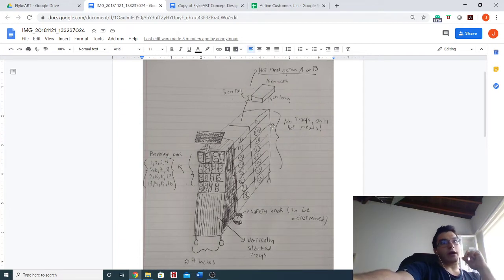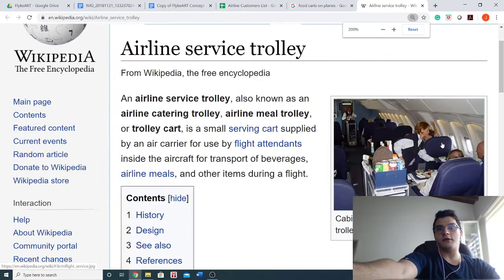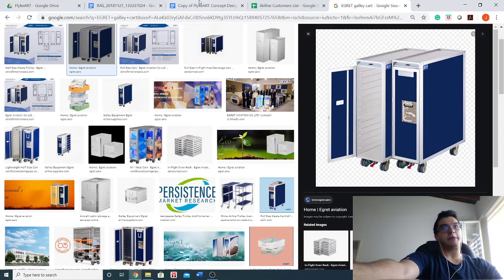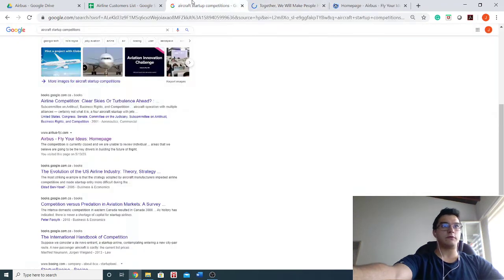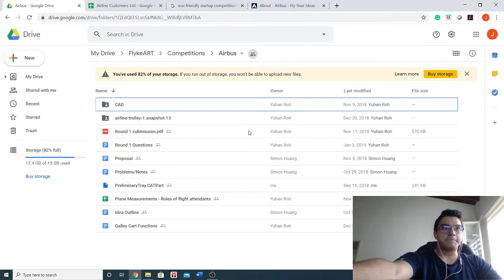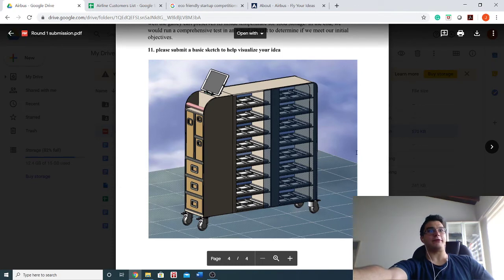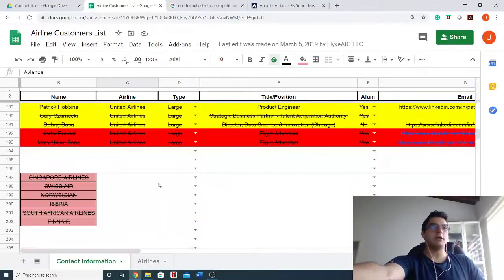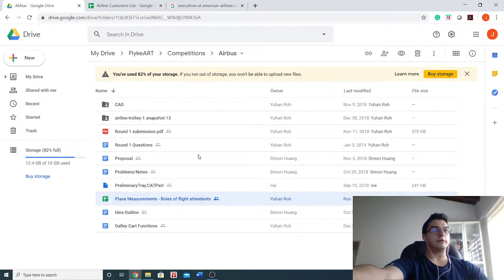How to Build a Startup Company (In College) - FlykeART - Part 1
In this episode of globentrepreneur I will walk you through the processes that I followed to create FlykeART (my first startup company). Unlike every business school or guru out there, you will find practical advice on how to start a company when you just have an idea!